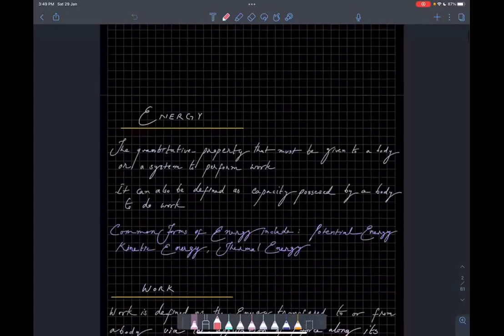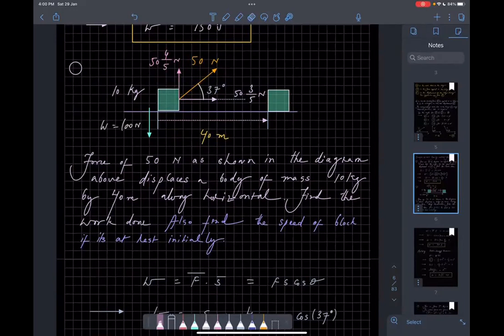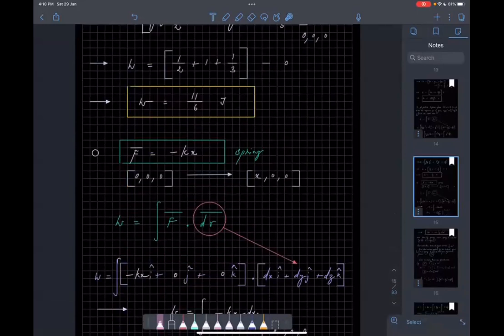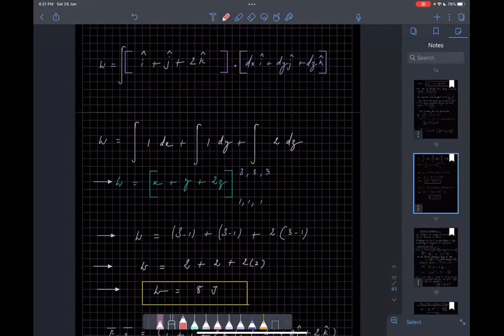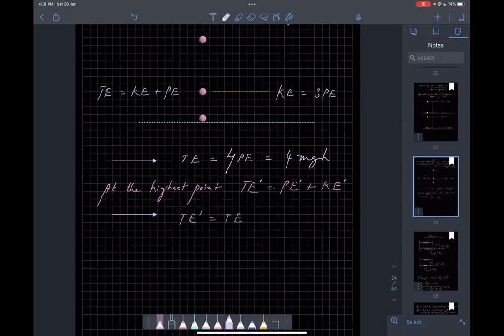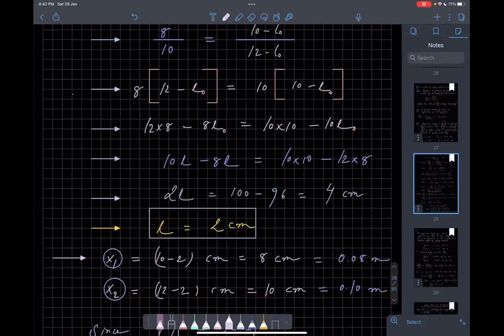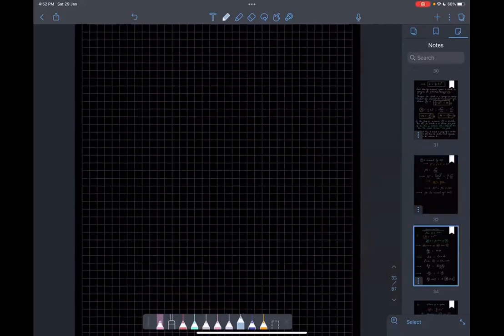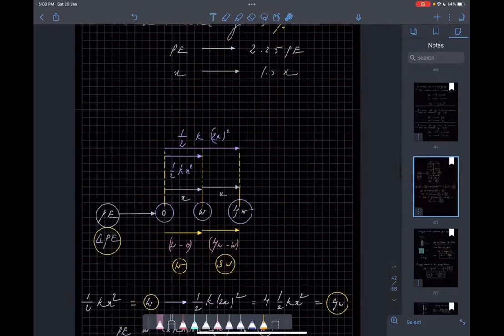Work Power Energy Part 1